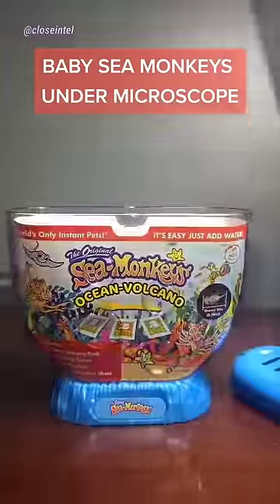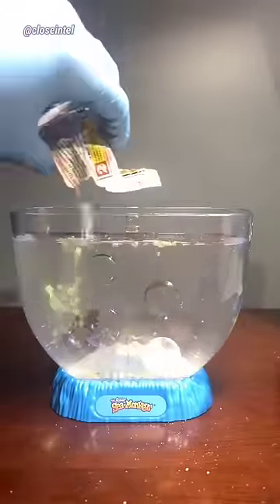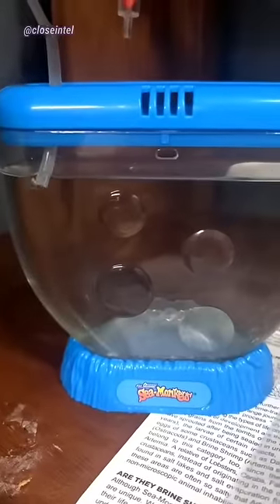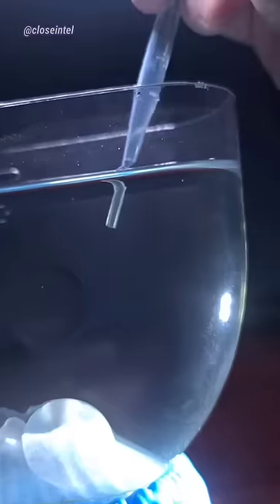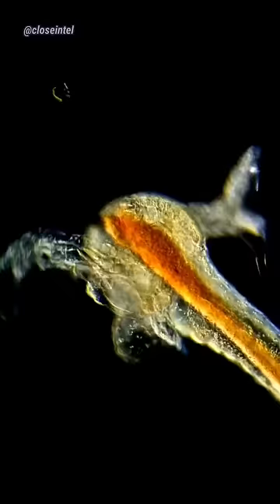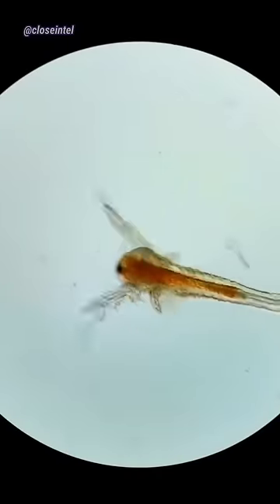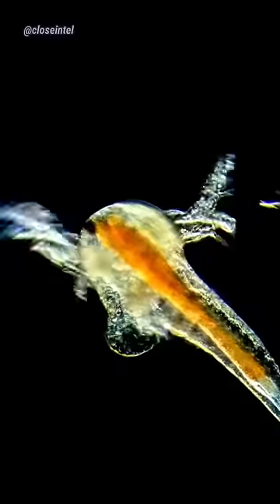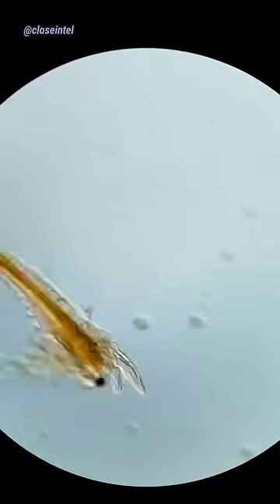Baby Sea Monkeys Under Microscope